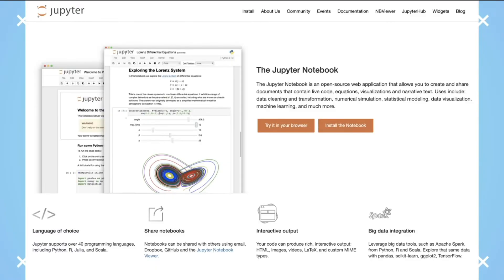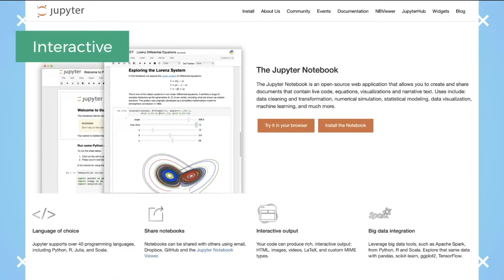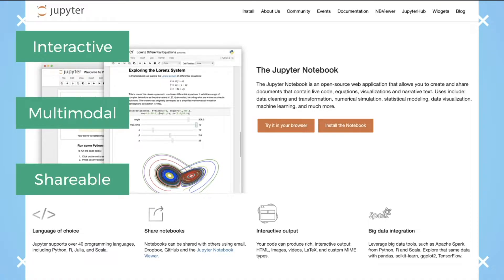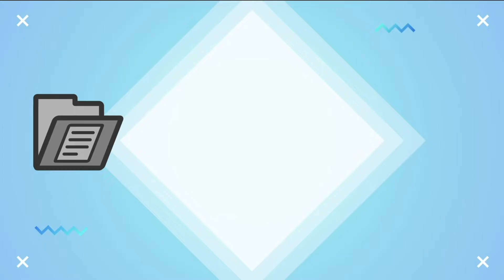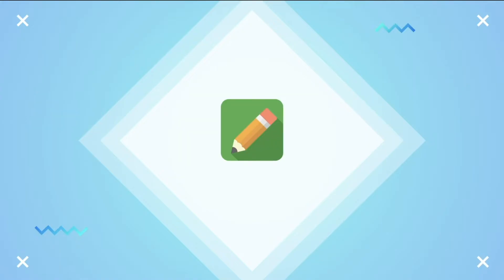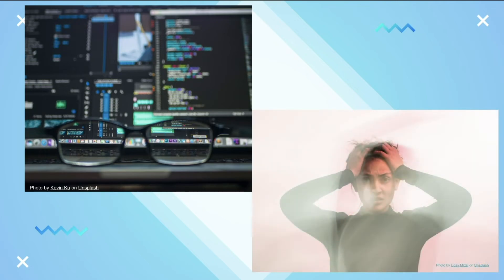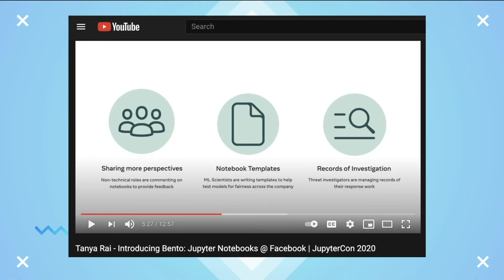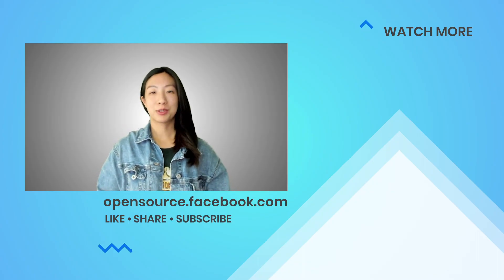ELI5: Bento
In this video, Facebook Open Source Developer Advocate Jessica Lin explains Bento 🍱,, Facebook’s internally supported way of using Jupyter notebooks.

Project Links

Social Accounts